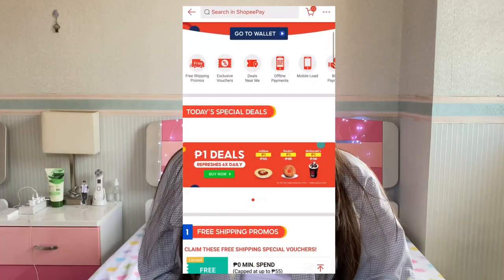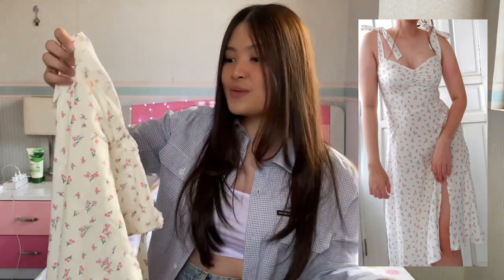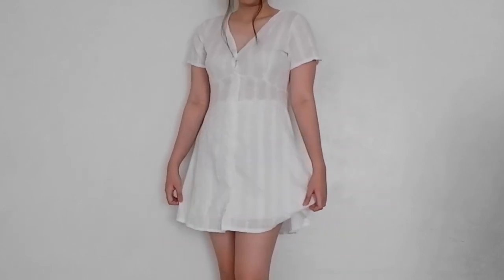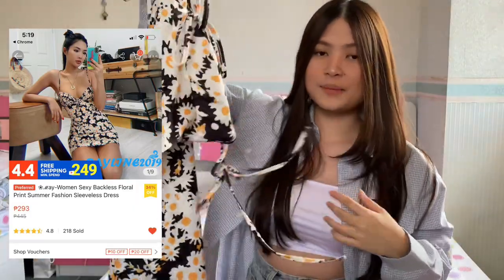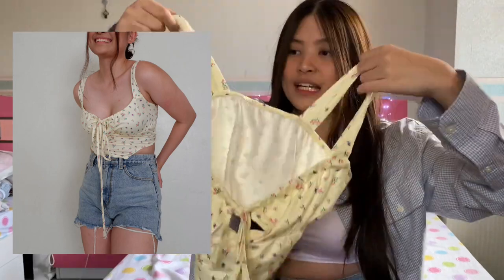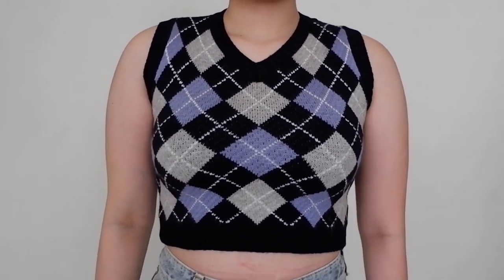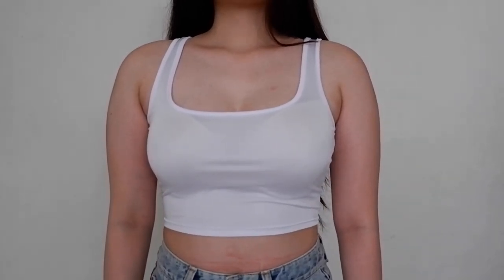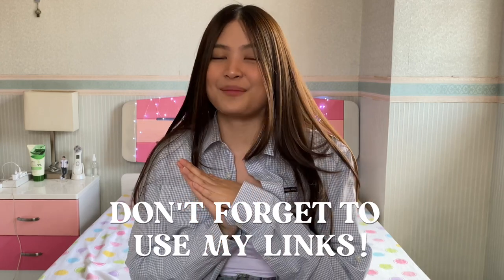SHOPEE HAUL + ₱1,000 GIVEAWAY!!! (summer clothes, sandals)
WATCH MY HAUL FOR THE MECHANICS!

Note: The higher engagement you have with my posts, the higher chance of winning! So don't forget to use my links!

*Winners will be announced via my IG story on April 16.

✩SOCIALS✩